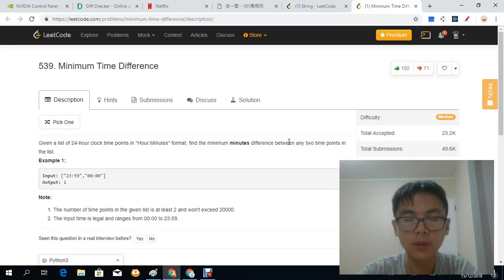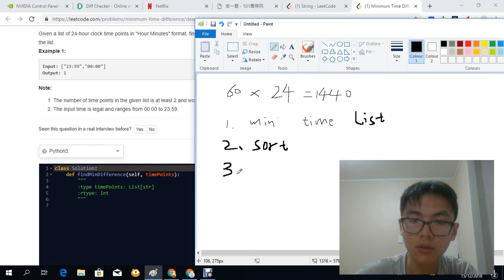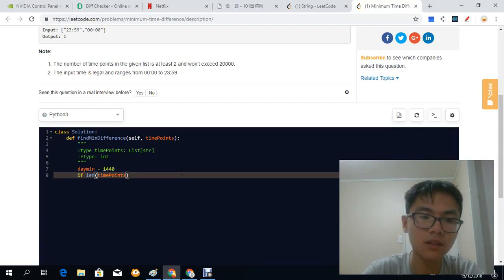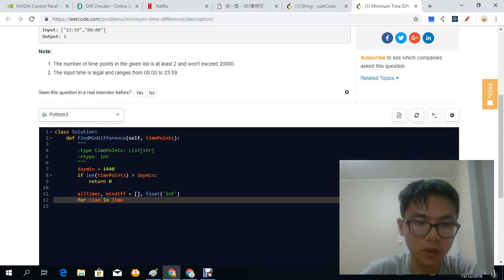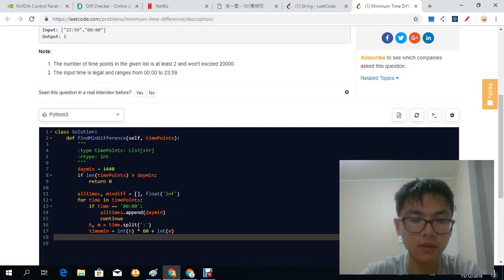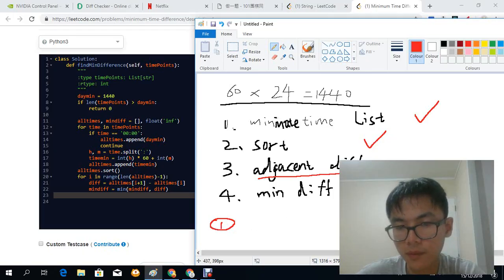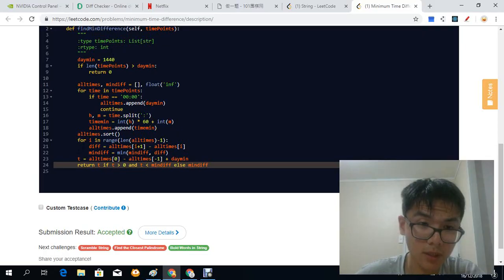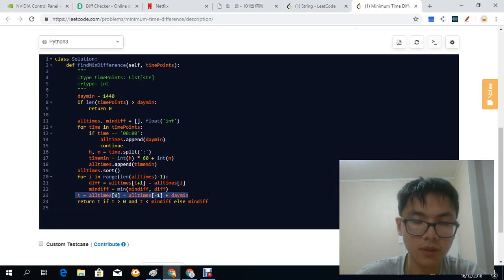leetcode 539. Minimum Time Difference